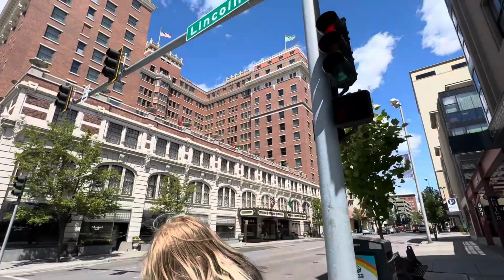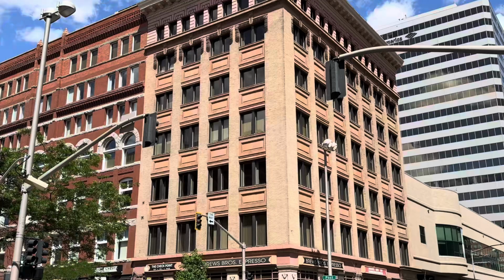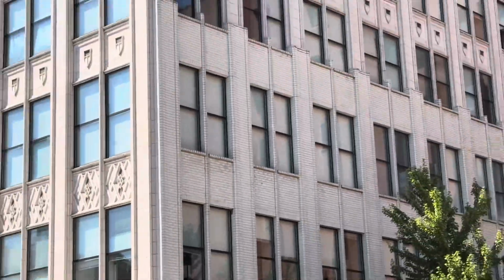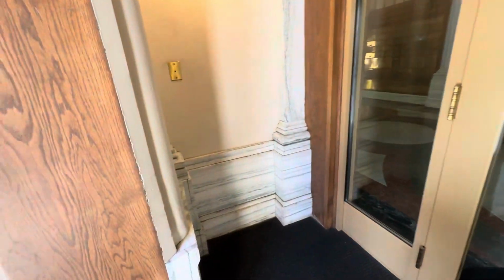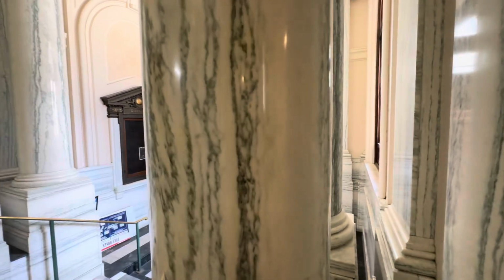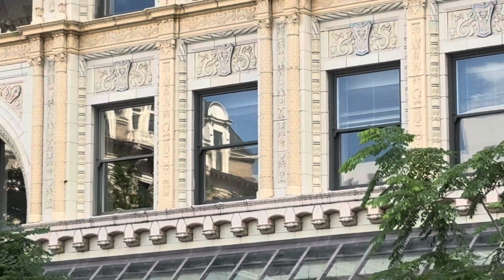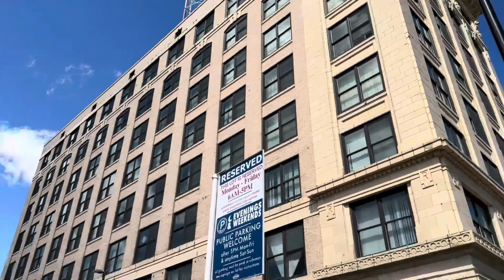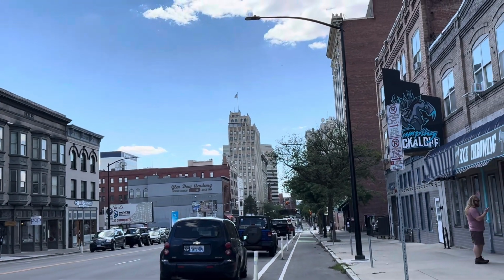Old world Spokane Washington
A walk through old world Spokane Washington.